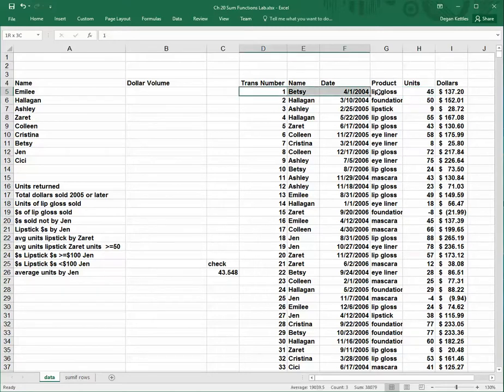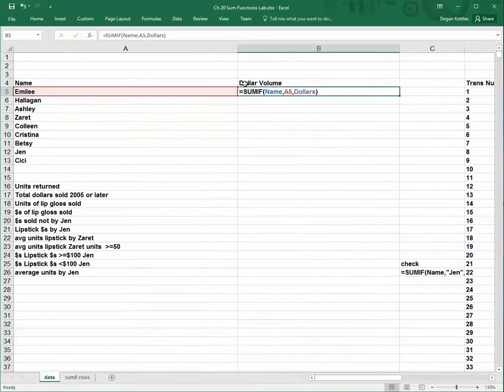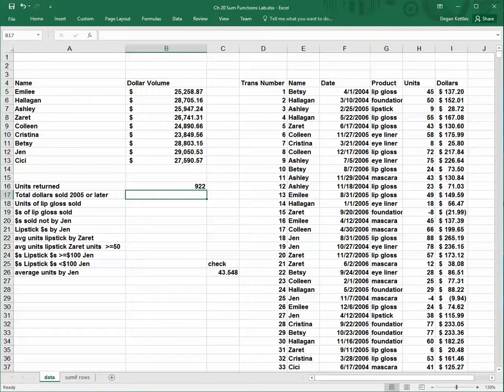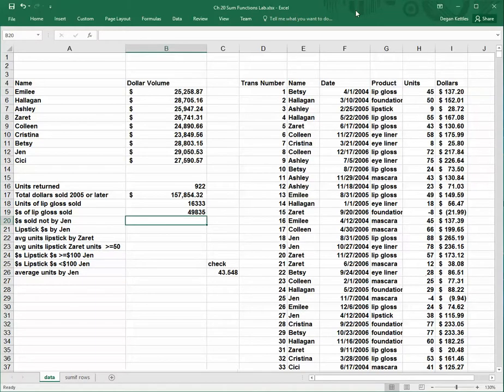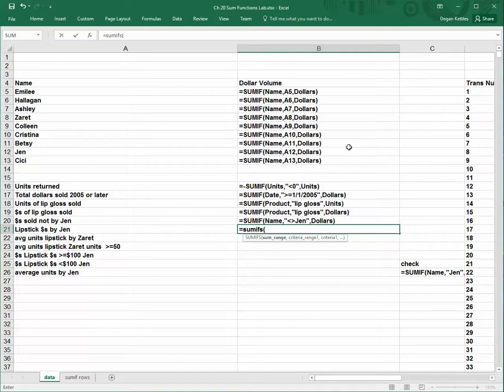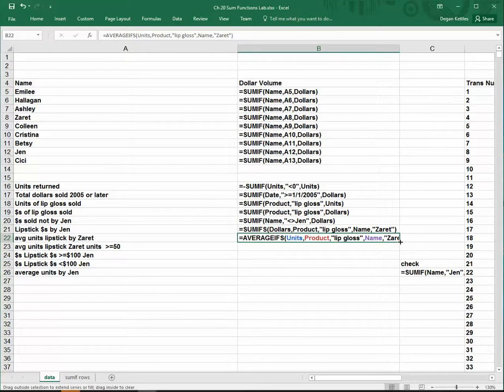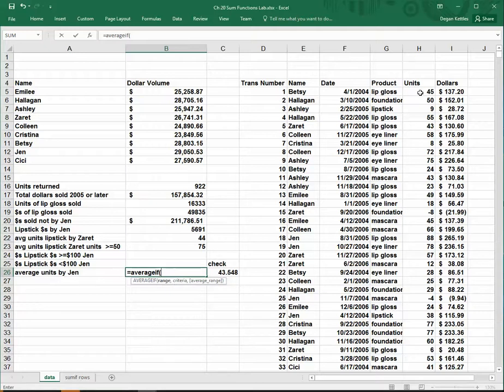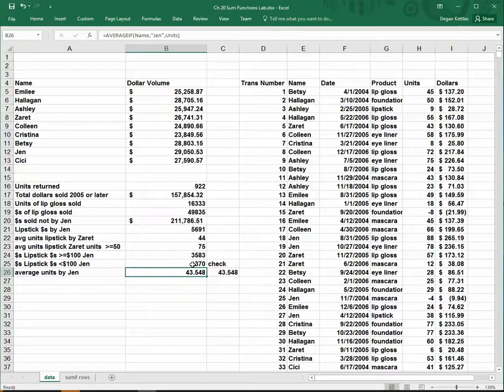Advanced Sum and Average Functions in Excel For Analytics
Demonstration of Advanced Sum and Average Functions in Excel. Source files and additional information found in this book by Wayne Winston